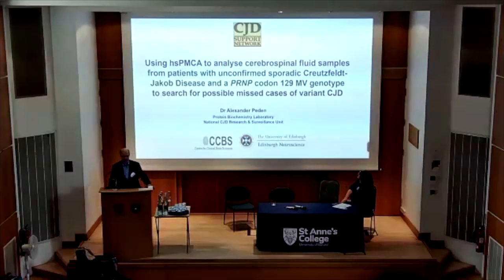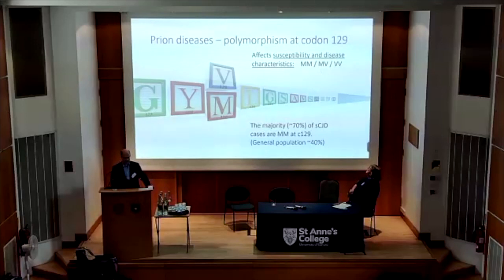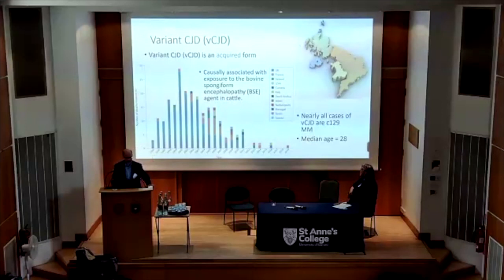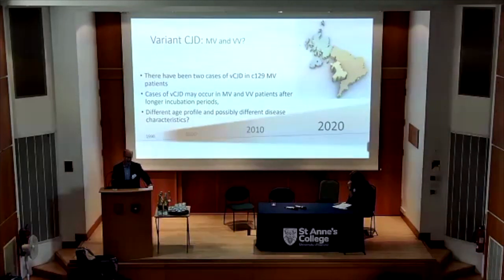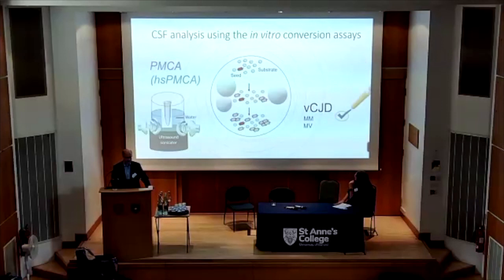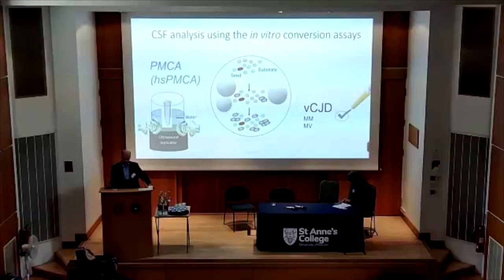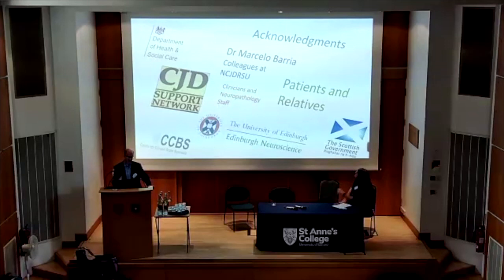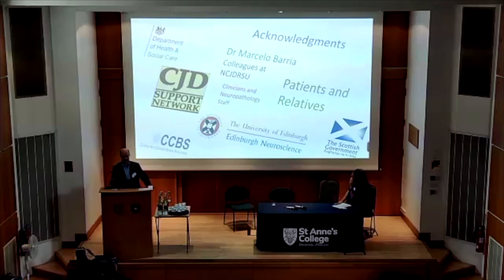Dr Alexander Peden Research introduction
Dr Alexander Peden introducing his CJD Support Network Grant funded research at the CJD Support Network 2023 Family Support Meeting. (Subsequent Q&A session not recorded).